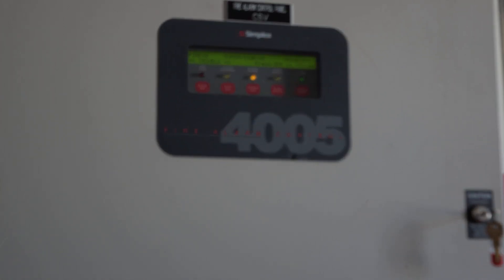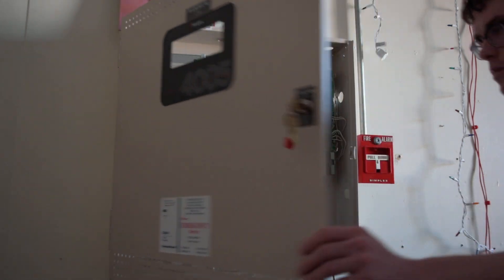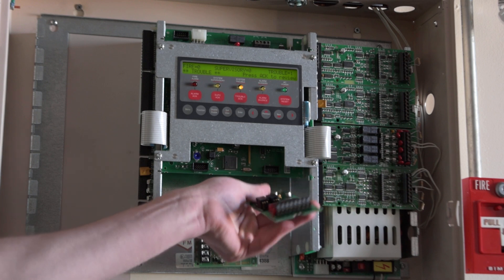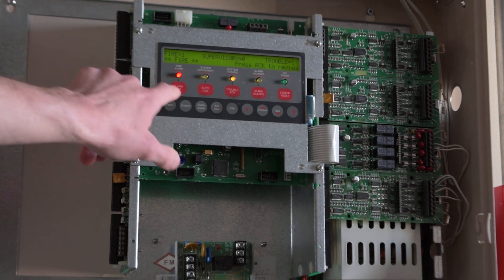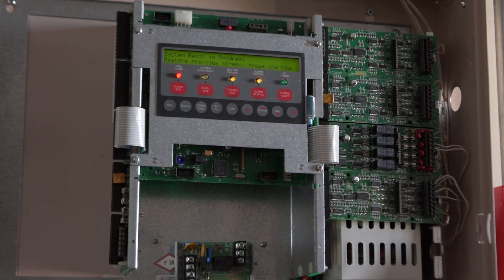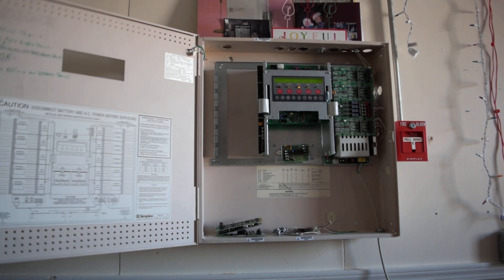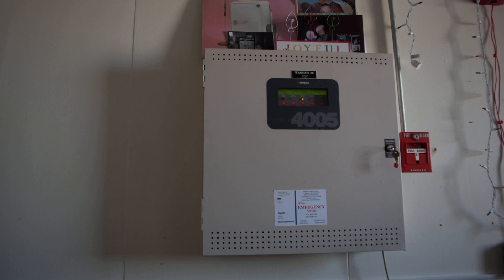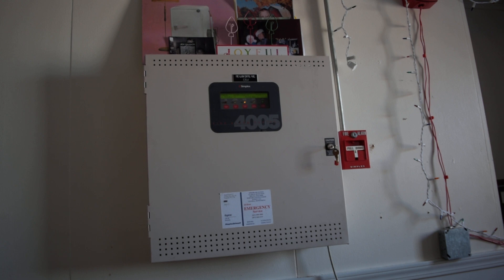*NEW PANEL* Simplex 4005 Fire Alarm Quick Test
Quick test of my new Simplex 4005 conventional FACP. I configured it with 12 zones (accidentally said 16 in the video) as well as 2 NACs. Thanks to my friend Ryan for the 4005.